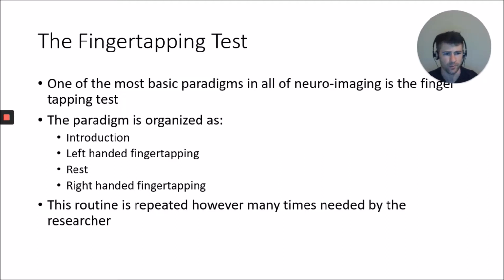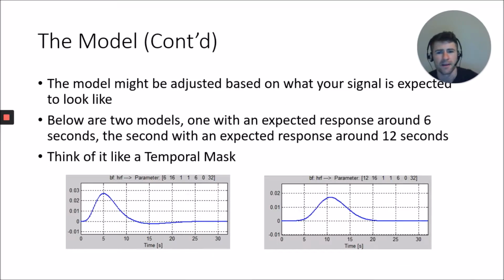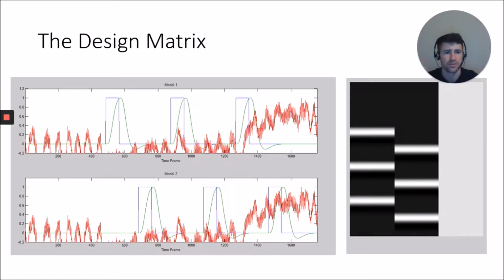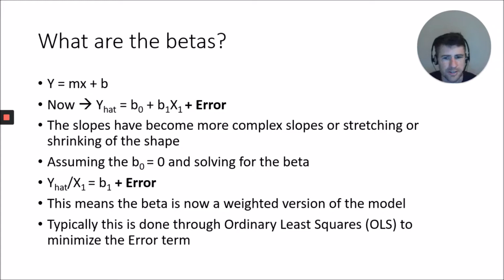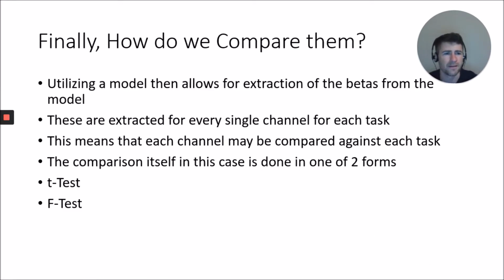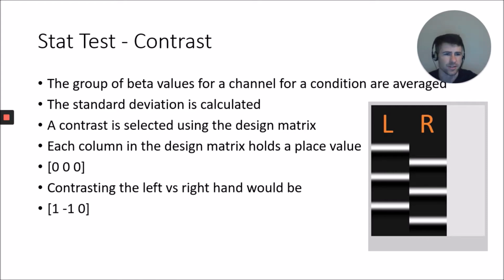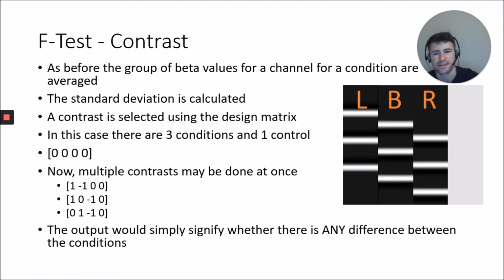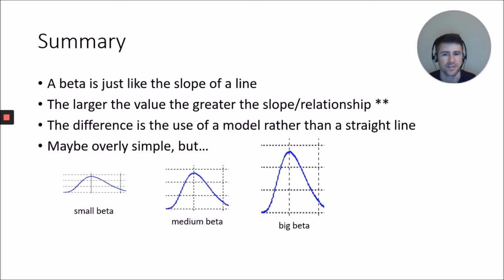How Beta Values are Used in fNIRS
This is a video introduction for beta values, explaining how they are used in fNIRS

**please note the error that Y in the GLM is actually the data of interest, whereas X is the design matrix**

The ideas presented remain unchanged.